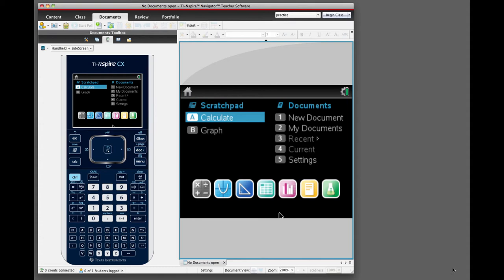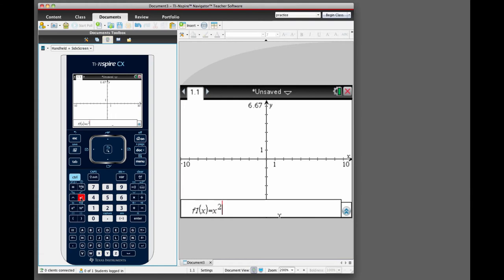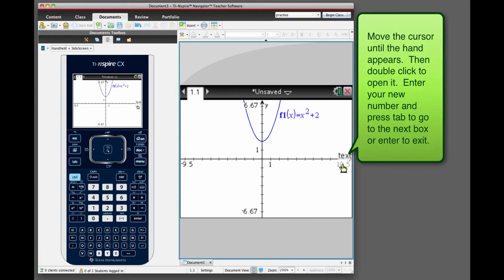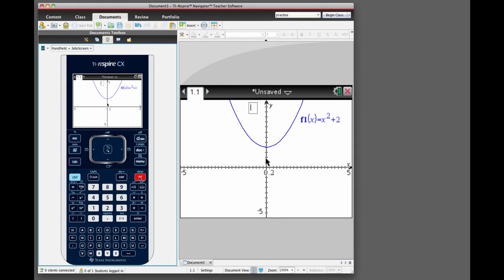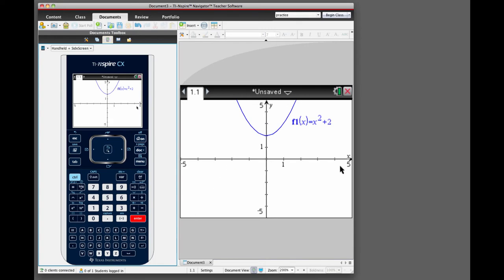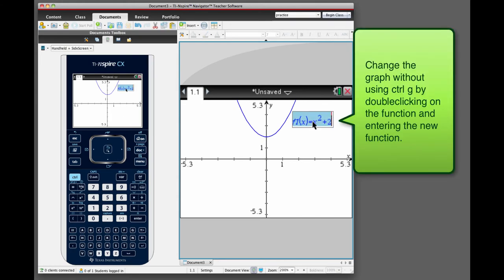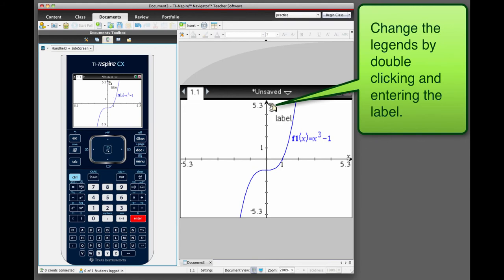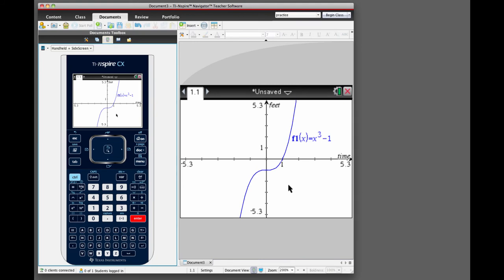TI Nspire CX Adjusting the Graphing Window Using the Graphing Screen